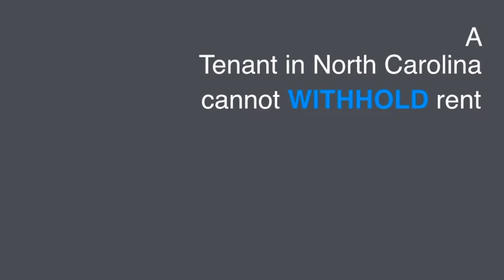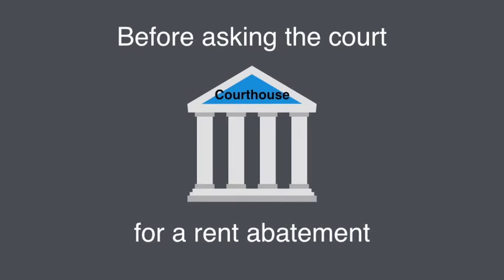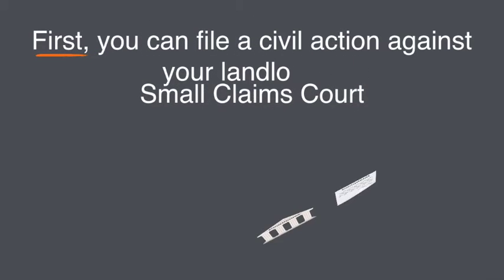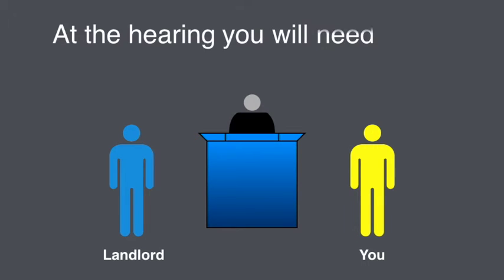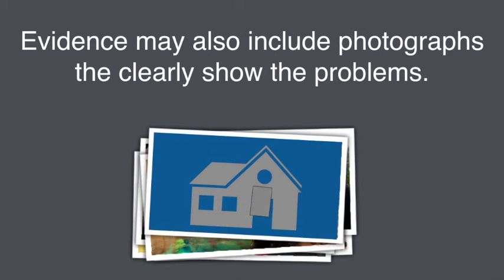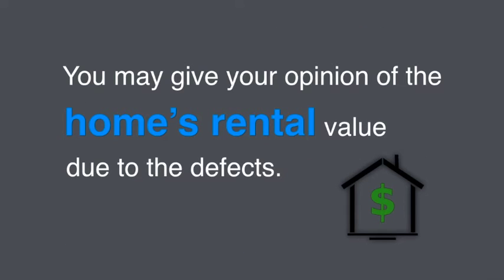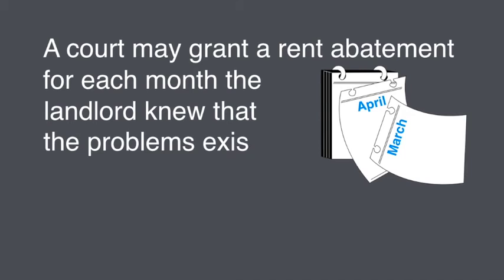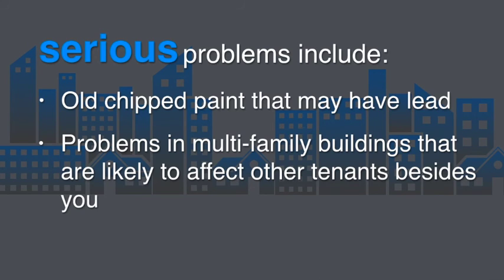What can I do if my landlord does not make repairs?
Watch this video to learn what you can and cannot do if your landlord does not make repairs to your home. This video includes information on rent abatement, which is when a court lowers a tenant's rent due to the landlord's failure to make repairs.